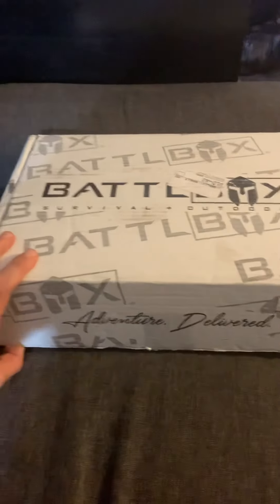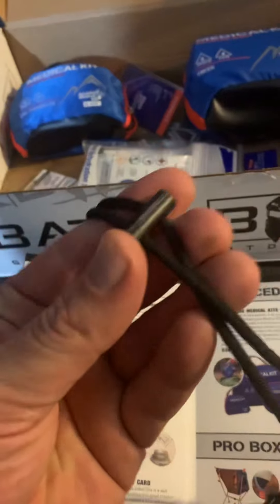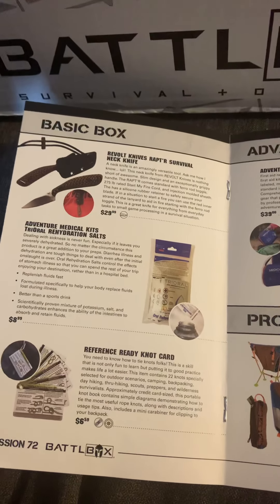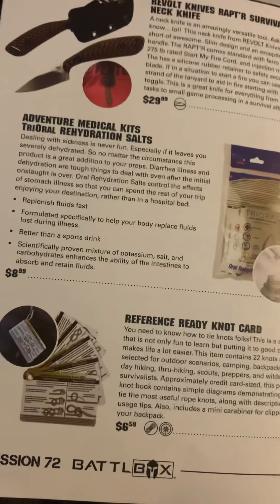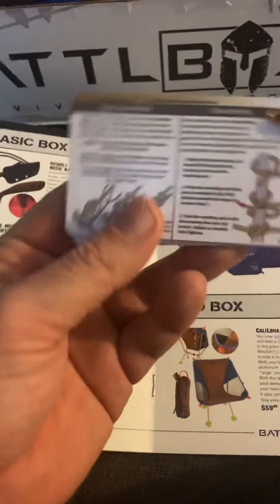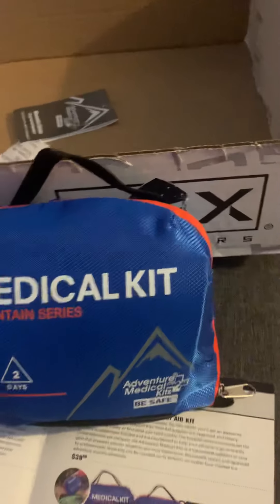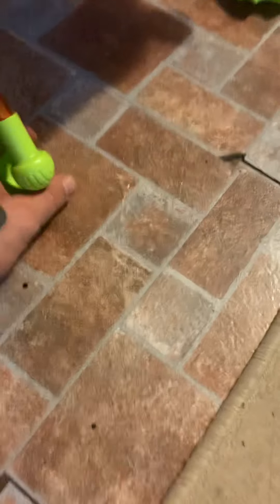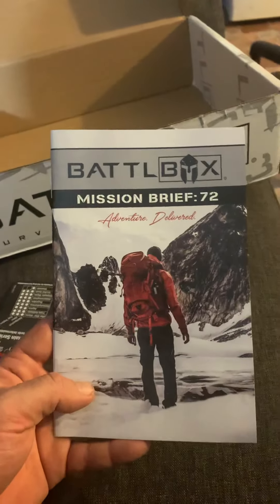Battlbox Mission Brief: 72 February 2021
Southern Survival Outdoor Gear
Revolt Knives Rapt’R Survival Neck Knife
Adventure Medical Kits
Reference Ready Knot Card
Caliloha Ultralight Camp Chair
Palawan Blade - Bekuku Style